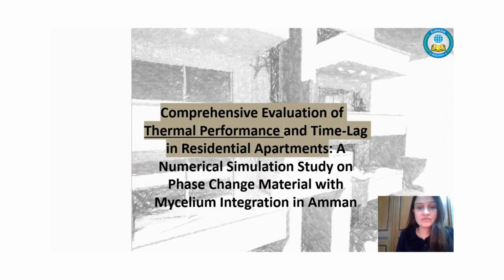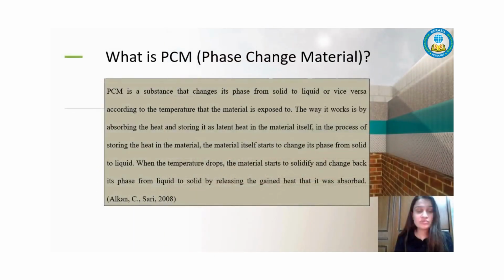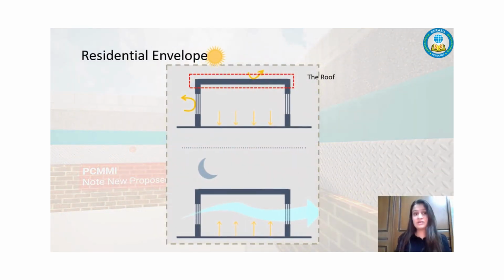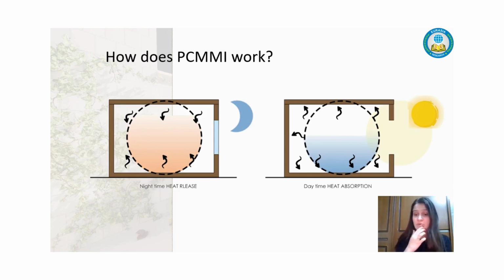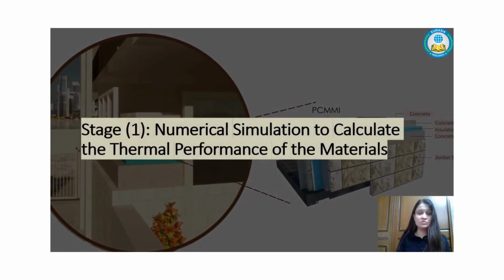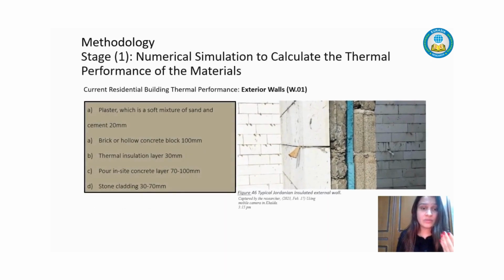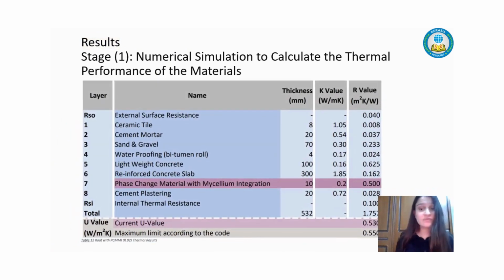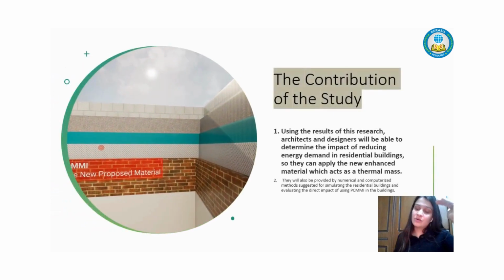Comprehensive Evaluation of Thermal Performance and Time Lag in Residential Apartments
Dalia Alswiety
School of Engineering, Architecture, University of Jordan, Amman, Jordan